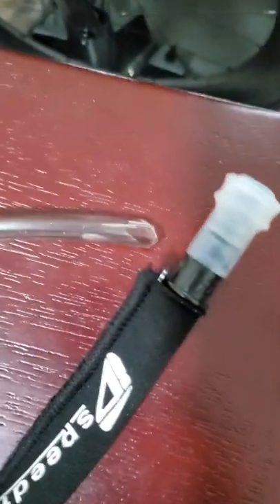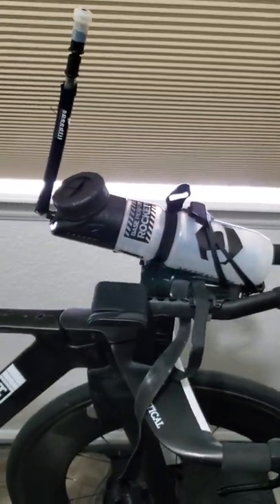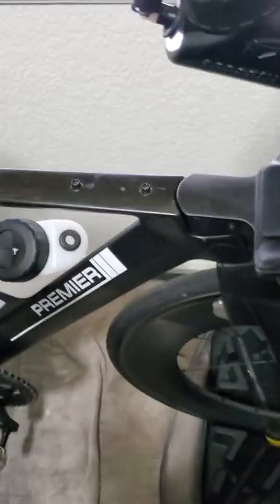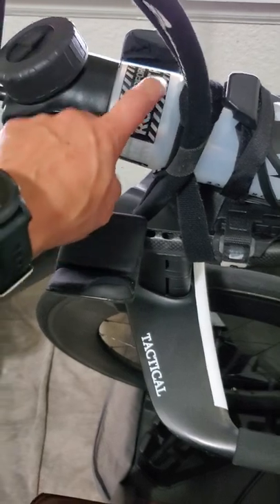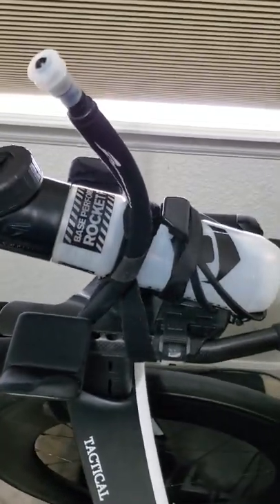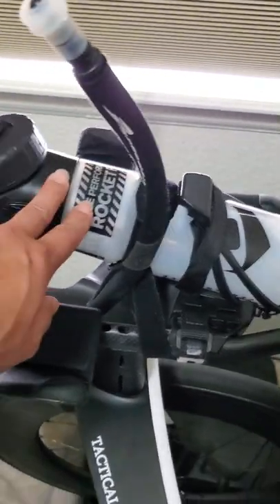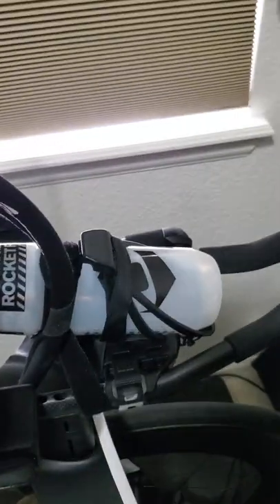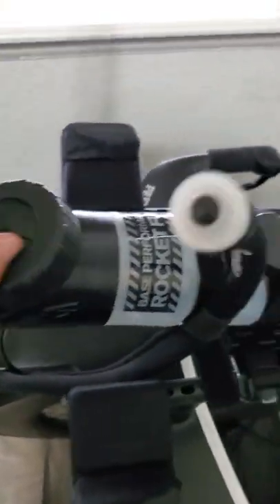Setting up Speedfil bottles on your bike for peeps that have trouble reaching for their water bottle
Do you have trouble reaching for your water bottles while you're riding? Do you get stressed out when to take in nutrition or hydration on a hilly or rough road race course? Have you ever screwed up your nutrition/hydration because you were afraid you'll drop your water bottle while riding? Have you had bottle launches and want to prevent them? I hope you find this video  helpful and leads to a more safer and stress-free ride!